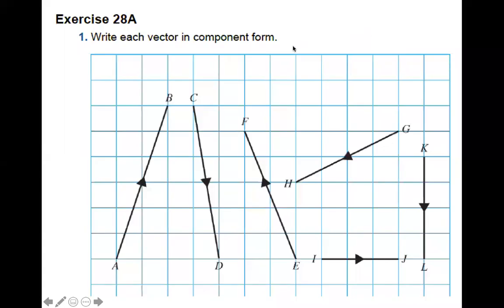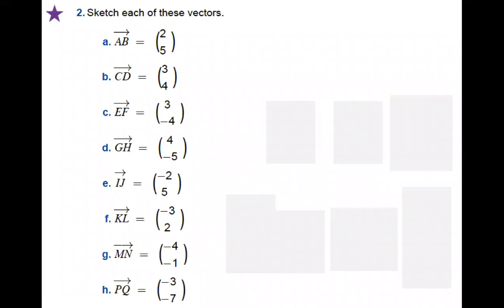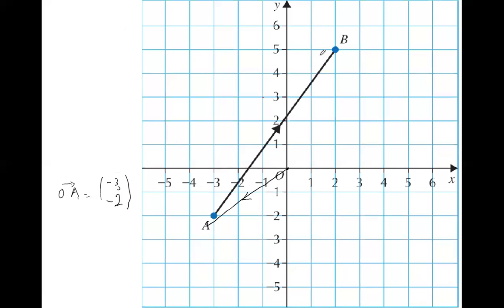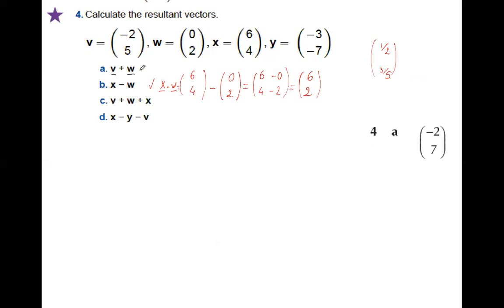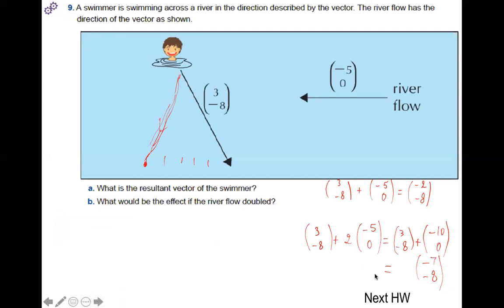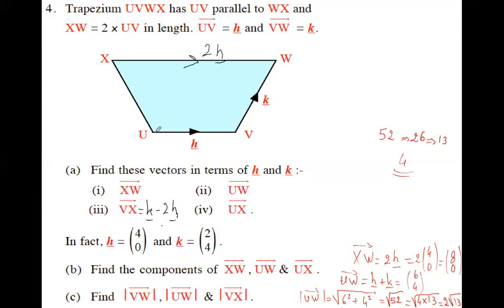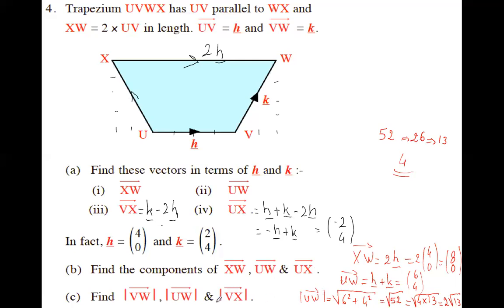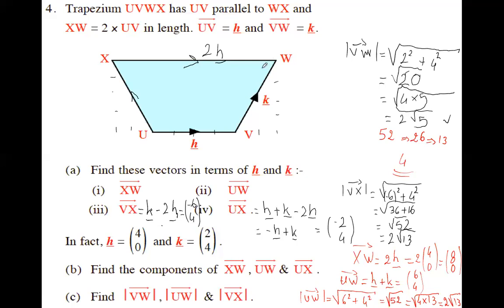zoom 0 vectors2D HW correction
CfE Nat5 Maths - Vectors in 2D Homework Correction (L&L)